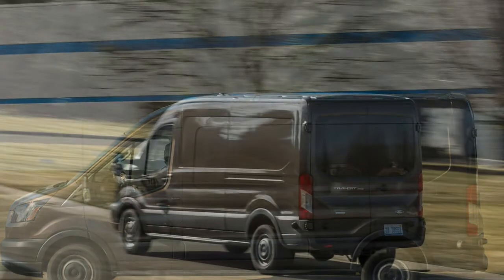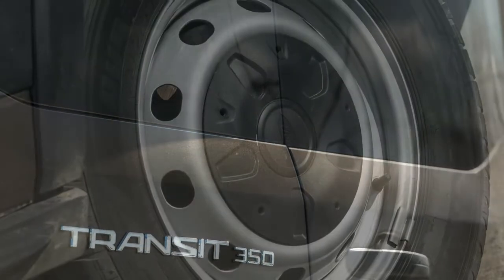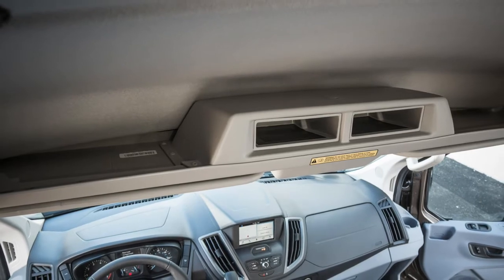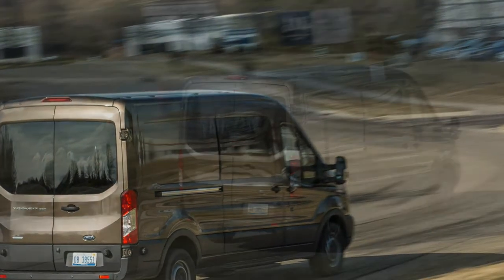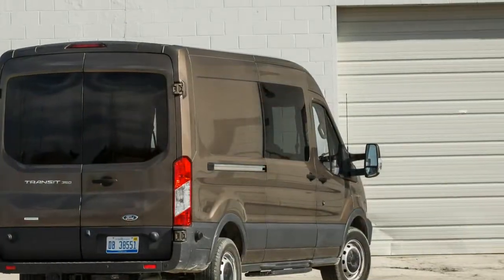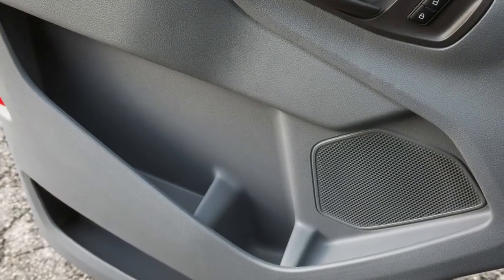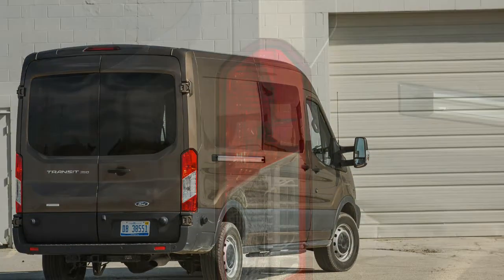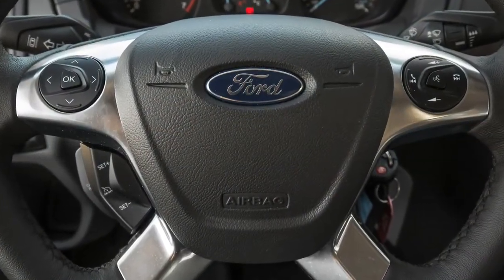Ford Transit 350 Cargo Van EcoBoost V-6 2018 Car Review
The Ford Transit is a range of light commercial vehicles produced by Ford since 1965.

 Sold primarily as a cargo van, the Transit is also built as a passenger van (marketed as the Tourneo since 1995), minibus, cutaway van chassis, and as a pickup truck. Over eight million Transit have been sold, making it the third best-selling van of all time and have been produced across four basic platform generations (debuting in 1965, 1986, 2000, and 2013 respectively), with various "facelift" versions of each.